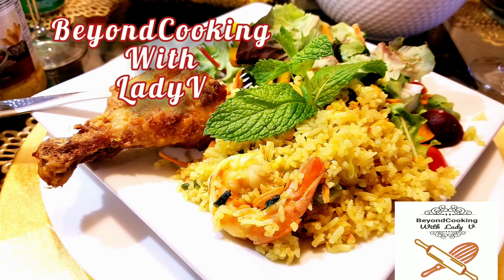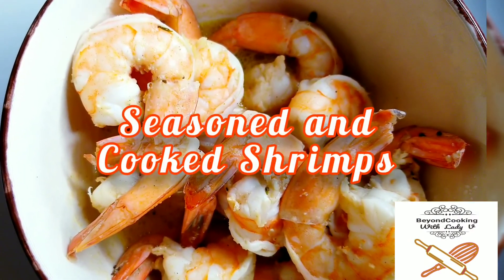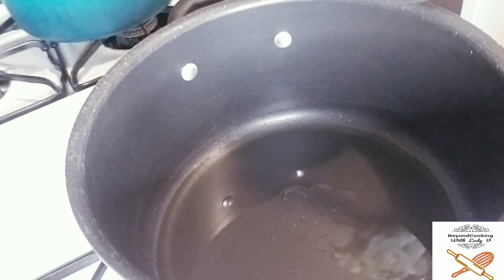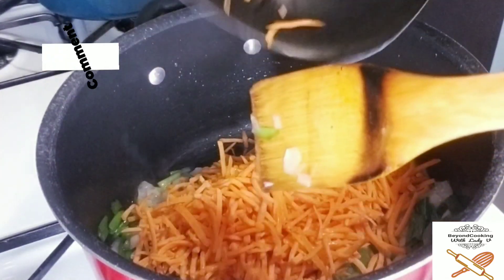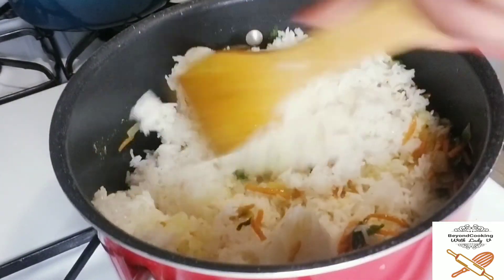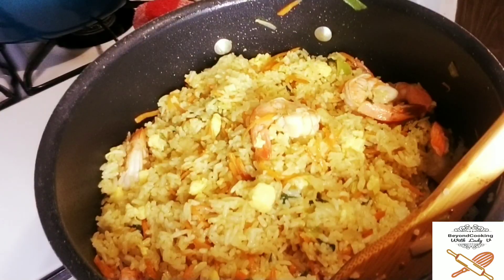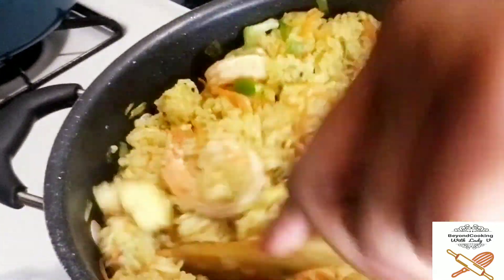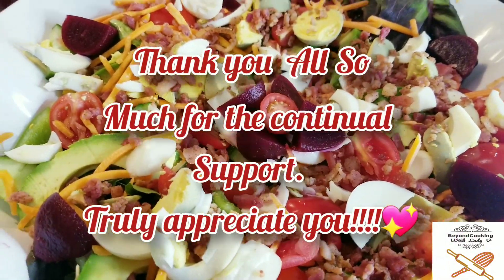Quick & Easy Luscious Shrimp Fried Rice